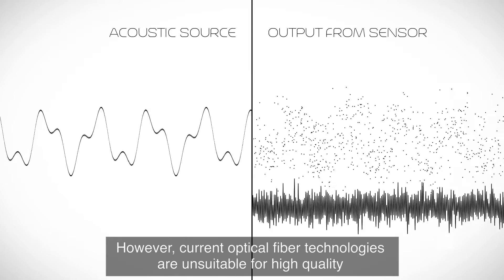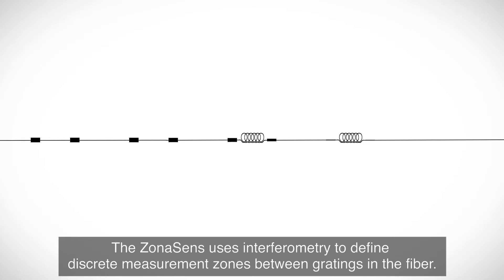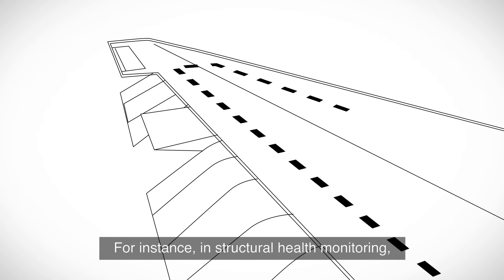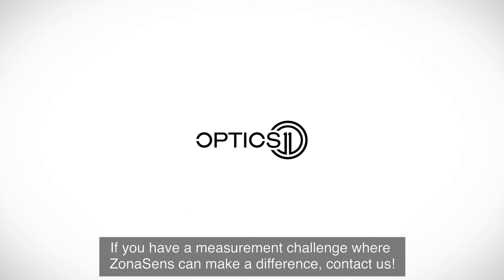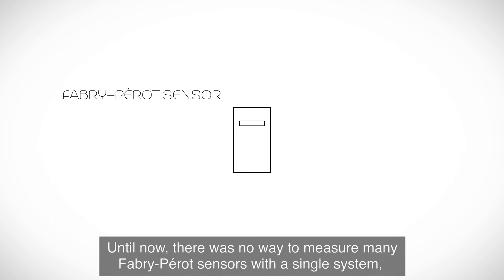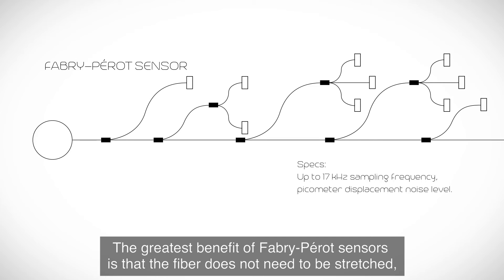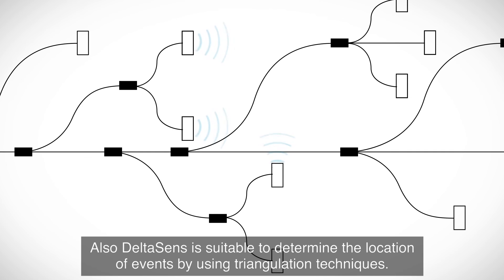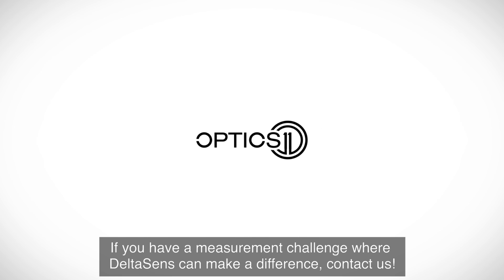Optics11 presents ZonaSens and DeltaSens - two new sensing technologies based on interferometry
Optical fiber sensing is a technology that is uniquely suitable for measuring in challenging environments. However, having many sensors in the field with high sensitivity and high bandwidth remains a challenge. Optics11 introduces two new interferometric fiber sensing system, which are able to overcome this challenge:

ZonaSens – A technology that measures the strain in zones between Fiber Bragg Gratings, resulting in femtostrain sensitivity and megahertz sampling frequency. Up to 24 zones can be deployed with a single readout, and distances of kilometers can be covered. Due to the high sensitivity and high bandwidth, the acoustics domain comes well within reach.

DeltaSens – A technology that can measure multiple Fabry-Pérot sensors simultaneously. Optics11 manufactures miniature accelerometers with nano-g sensitivity, which can be interrogated in high numbers by the DeltaSens system. With a single lead-in fiber, distances of kilometers between sensors can be covered.